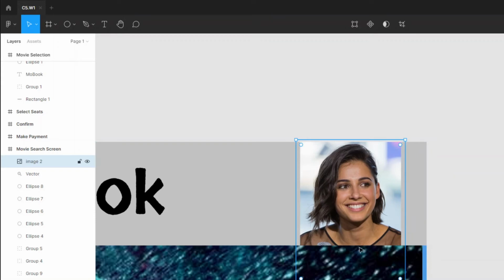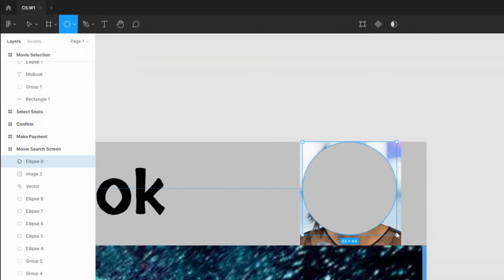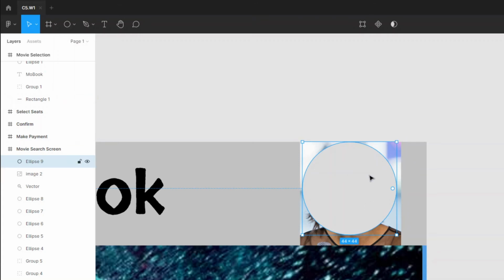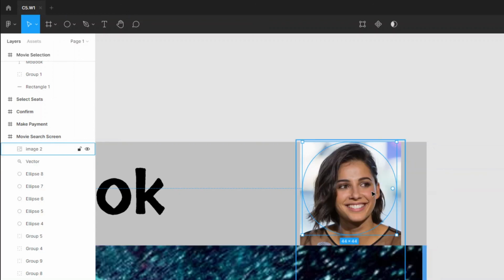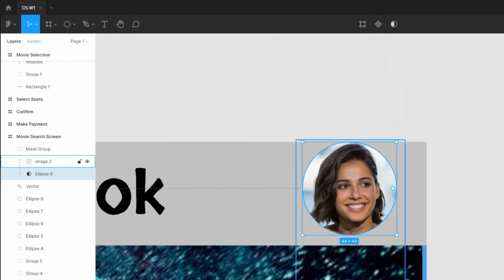How to mask/crop an image to a shape in Figma?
This is a how-to video demonstrating how you can make an image cropped/masked to a shape like circle, in Figma.